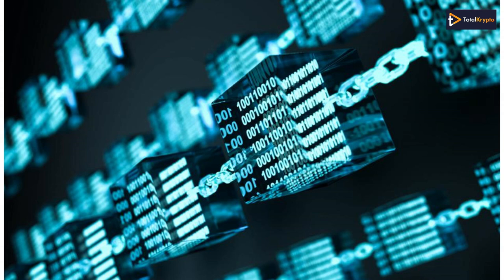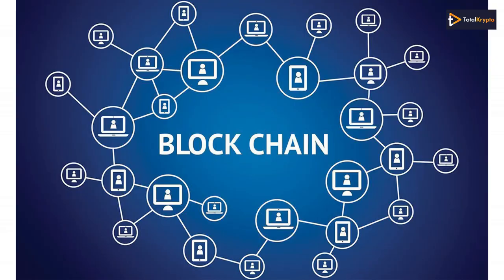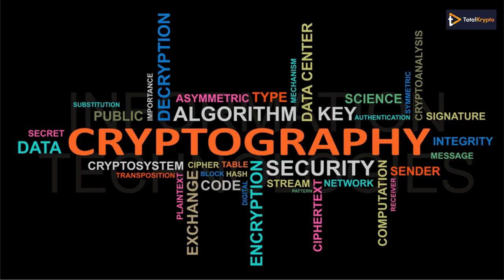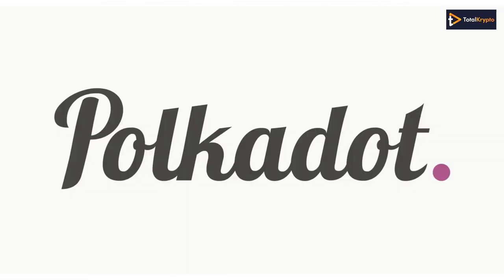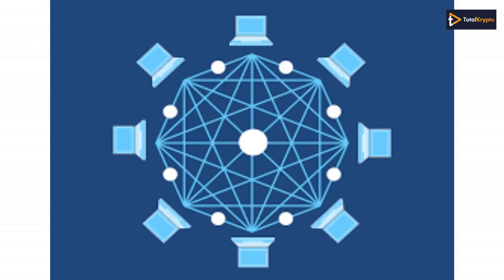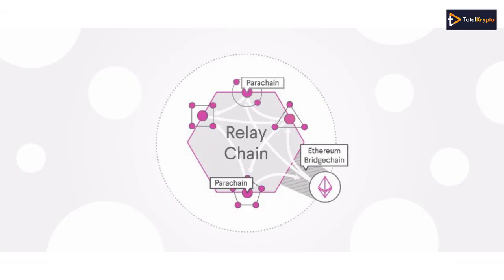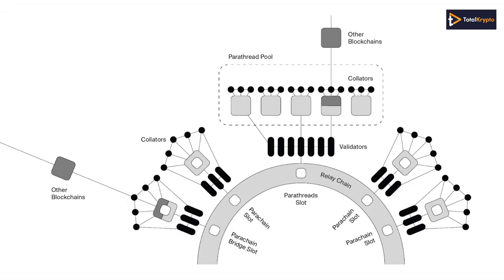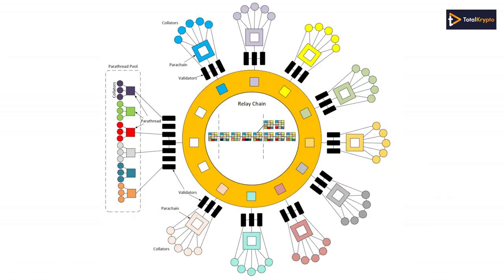What is Zenlink? Is it Hot!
Zenlink is an emerging cross-chain DEX network based on Polkadot. It can enable parachains to rapidly possess decentralized exchange capabilities and share liquidity with other parachains.